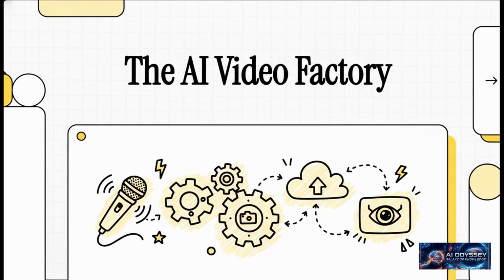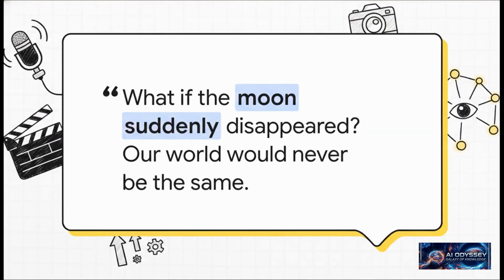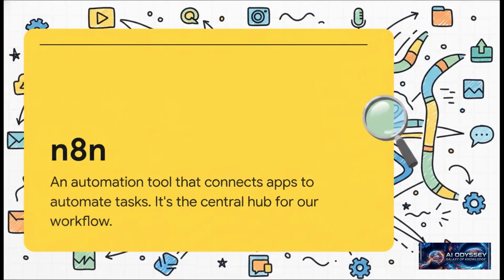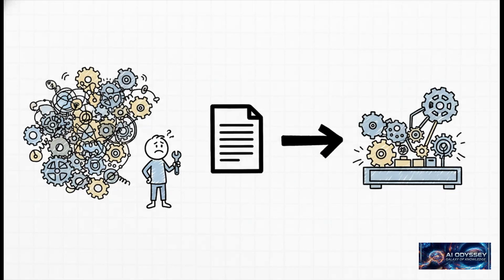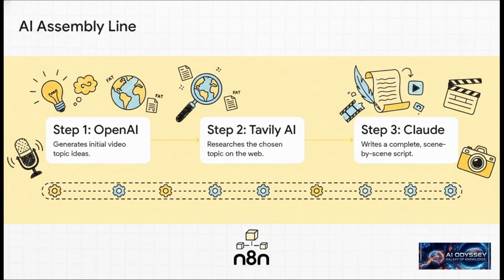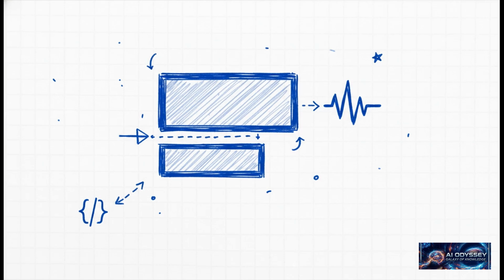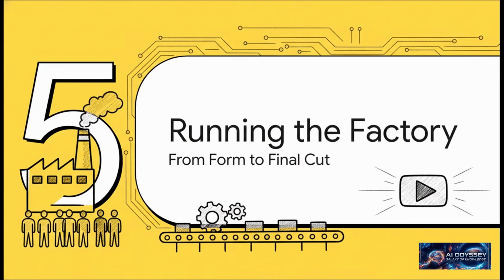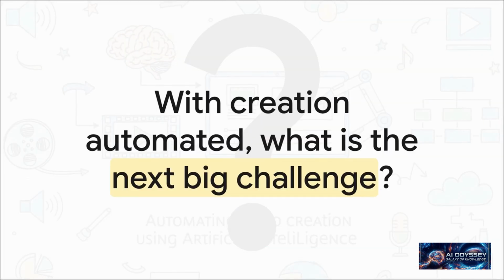Automating Faceless Video Production with n8n and AI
How to build an automated system for producing faceless social media videos using the n8n orchestration platform. The tutorial outlines a workflow-driven approach that connects several artificial intelligence tools, including OpenAI for brainstorming, Anthropic’s Claude for scriptwriting, and JSON to Video for visual assembly. Users are guided through hosting the software on WebSpace Kit, importing a pre-made template, and integrating API keys to link these distinct services together. Once the setup is complete, the AI agent handles everything from voiceover generation to stock footage selection based on a simple user form. The final product is a polished video delivered directly to the user's email inbox without the need for manual editing. This method allows creators to generate unlimited content for platforms like TikTok and YouTube while remaining entirely behind the scenes.